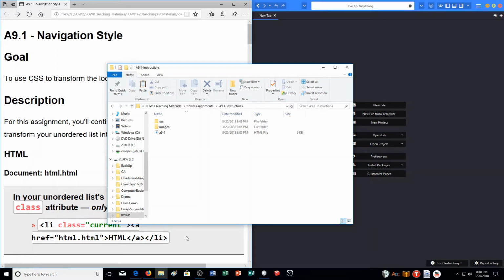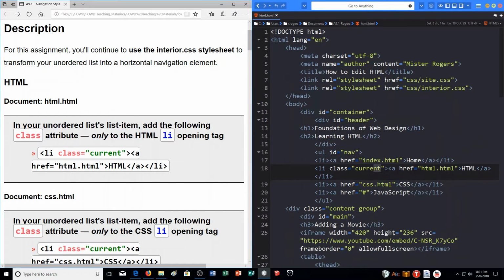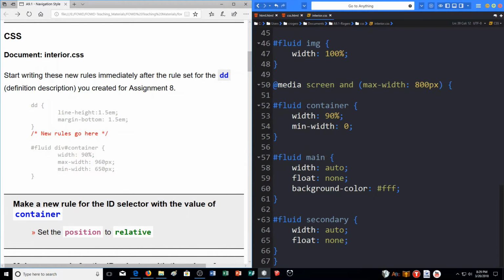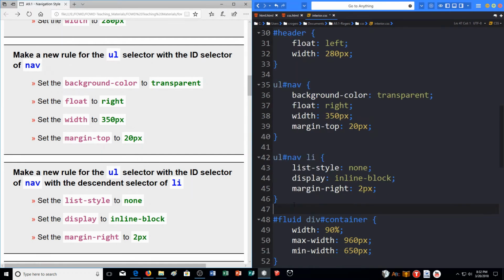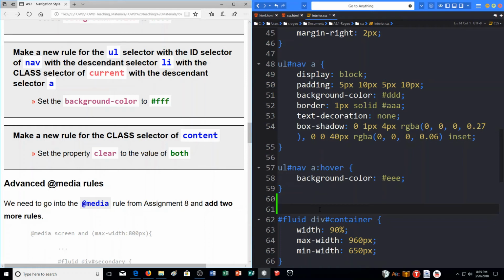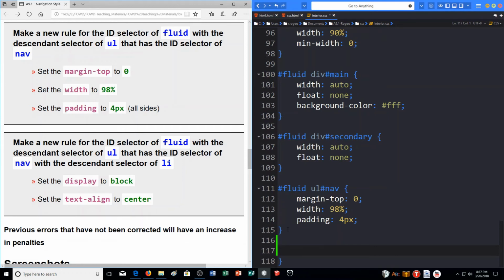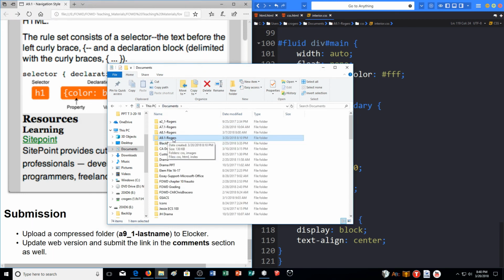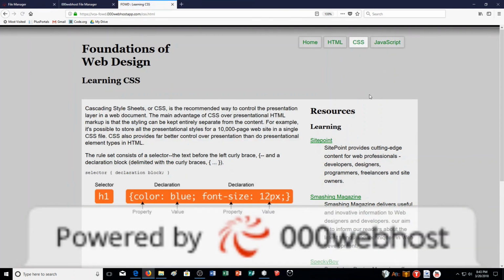A9.1 - HOW TO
Step by Step guide to completing Assignment 9.1 of Foundations of Web Design by Thomas Michaud.